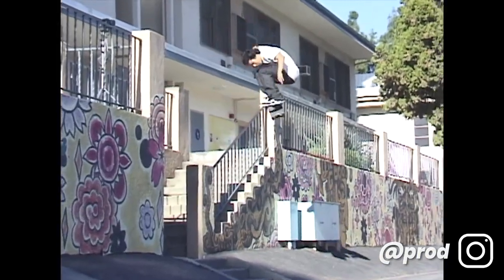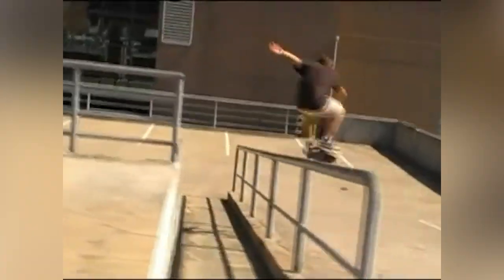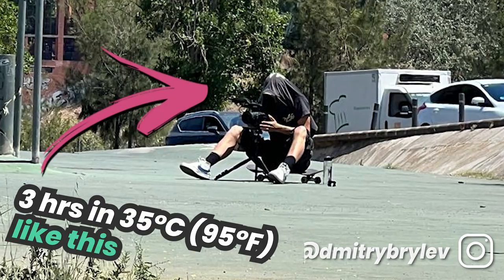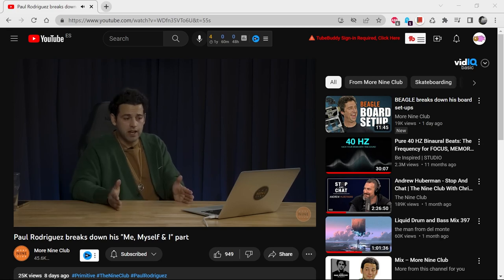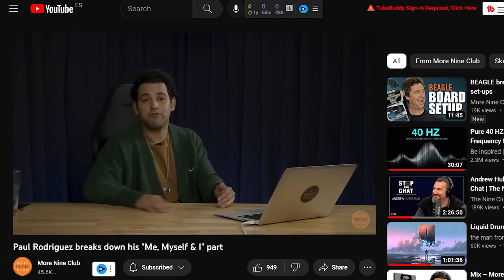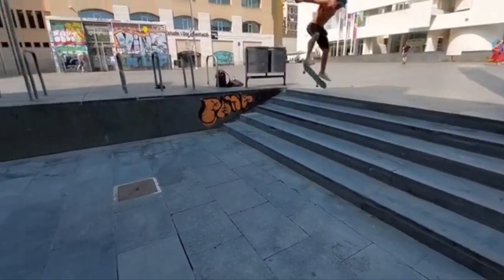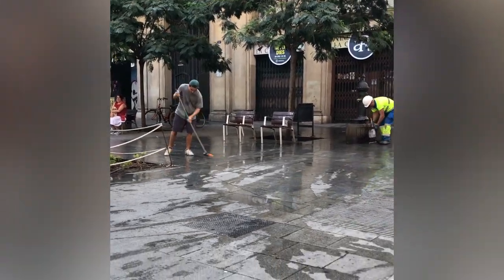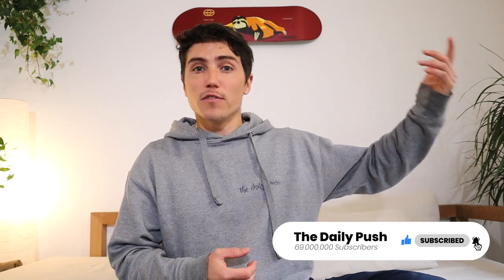Paul Rodriguez's Secret to Land Tricks & Film Better Parts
Discover P-Rod's simple and effective method to stack more clips and film skate parts. It’s something so simple and basic it’s amazing more skaters don't do the same. Find out how you can start using it today and see the difference it makes in your own skating.

🔥 WHAT THE DAILY PUSH IS ABOUT:
The Daily Push is a project made by skateboarders for skateboarders covering everything you need to know to improve how you skate and feel when you skate. Session hacks, recovery, training, nutrition, mindset, and so much more. If you're looking to increase your energy levels, pop, longevity and to just feel better on and off your board, The Daily Push has you covered!